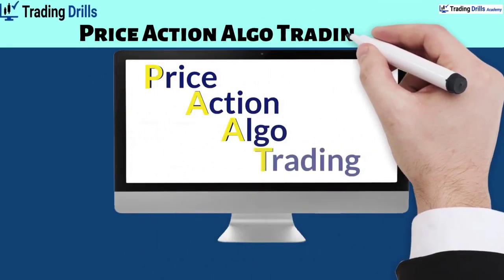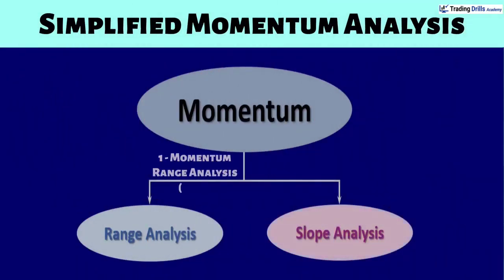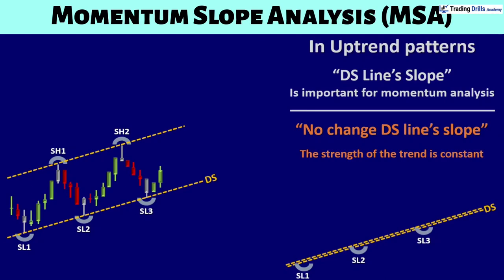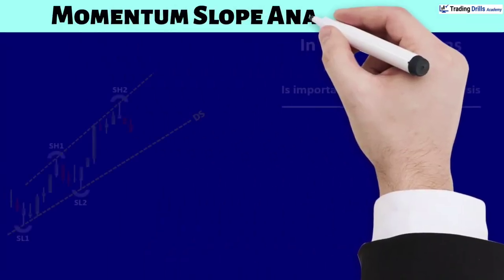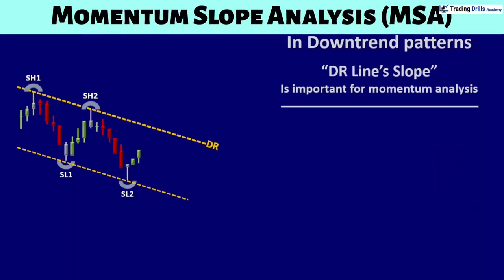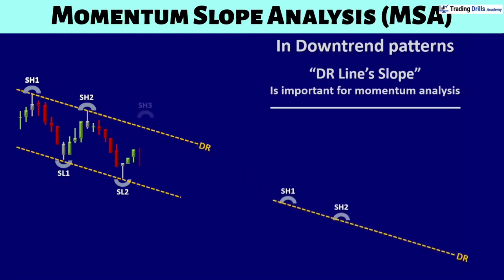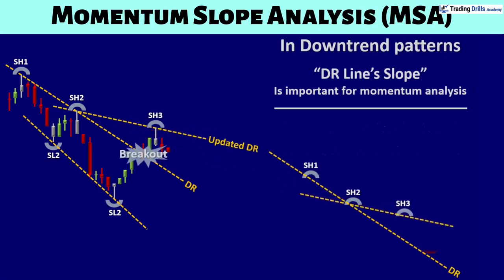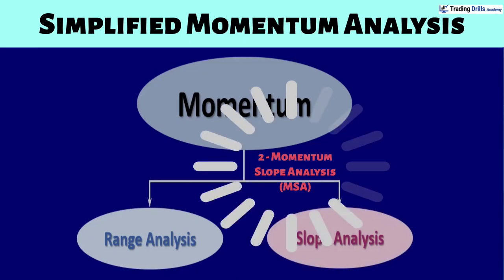How to use Momentum Slope Analysis to trade strong trends and detect end of trends early?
Price Action Algo Trading (PAAT) Course - Module 4, Workshop 11: Concept of Momentum Slope Analysis (MSA)

As discussed earlier, we Simplified our price action Momentum Analysis into 2 methods, and will discuss the 2nd method of Momentum Slope Analysis in this workshop.

To analyze the strength and weaknesses of an established uptrend, we compare the slope of the last two dynamic support lines.  To analyze the strength and weaknesses of an established downtrend, we compare the slope of the last two dynamic resistance lines.

No change in slope means the strength of the trend is constant and not changed. An increase in the slope means the strength of the trend is increasing. A decrease in the slope means the strength of the trend is decreasing, an early indication of end of trend.